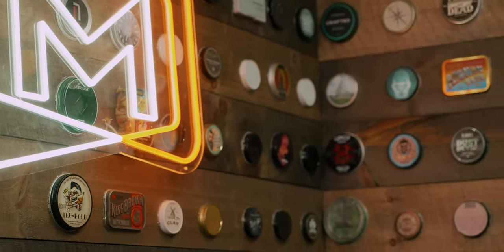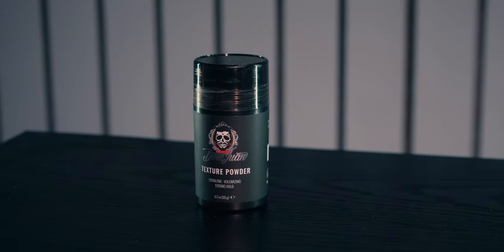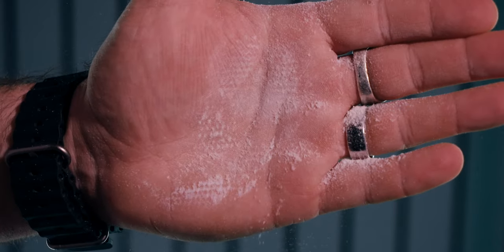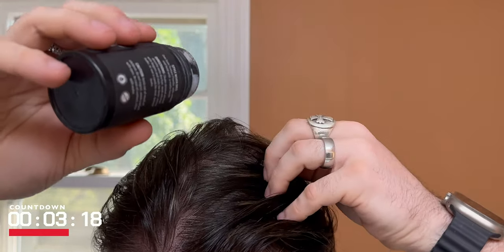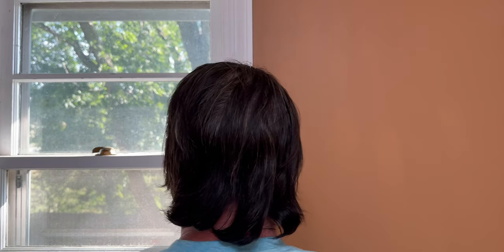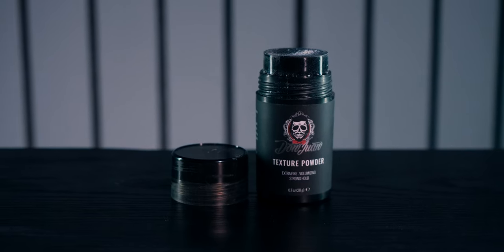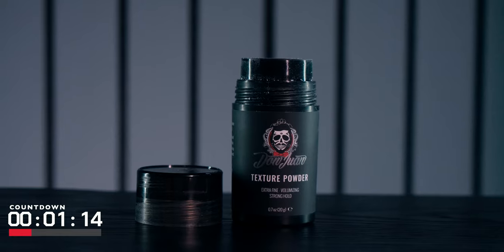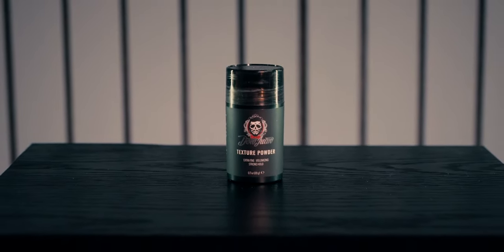5 Min Review: Don Juan Texture Powder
CODE MMTV